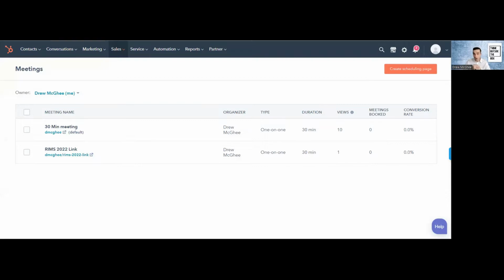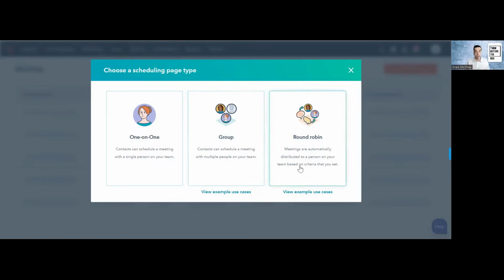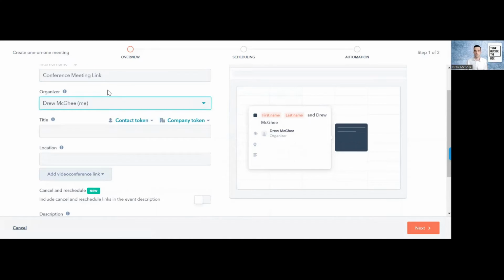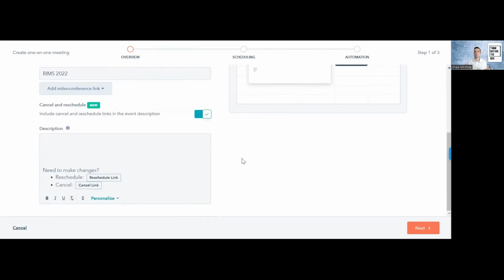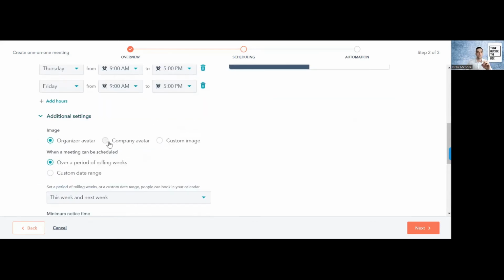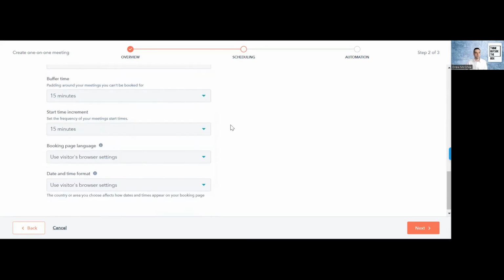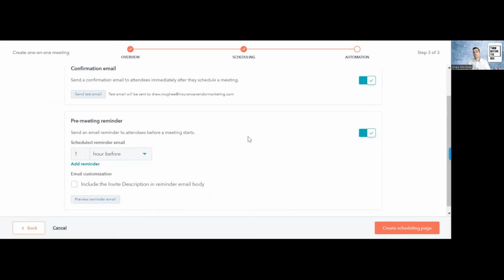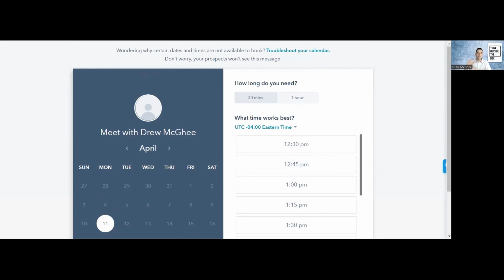IVM Group - HubSpot CRM: Creating & Using Meeting Links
Meeting links take the back and forth out of scheduling meetings with your prospects and customers. They offer incredible customization to fit almost every situation and use case.

They can easily be embedded into templates for prospecting or on your website to increase the engagement with your inbound lead generation.